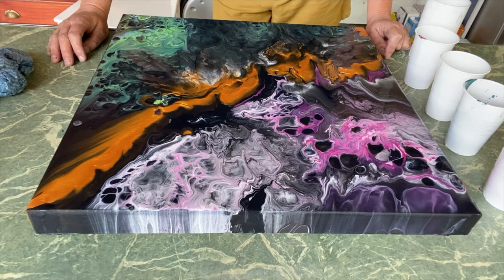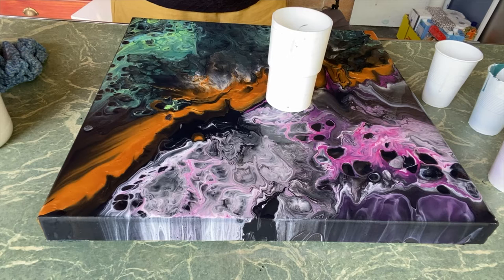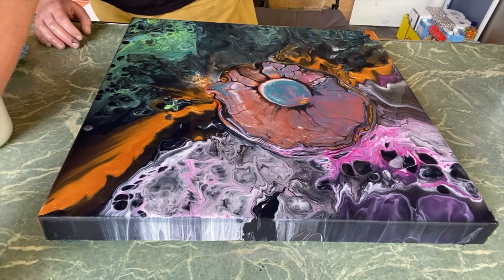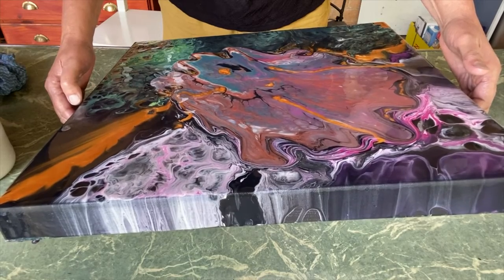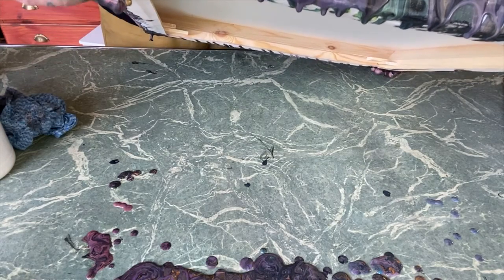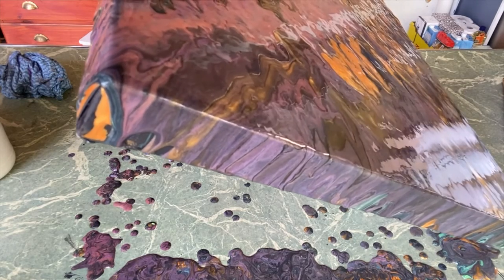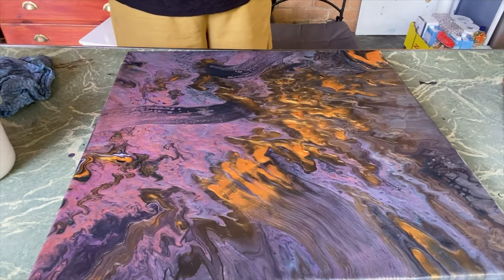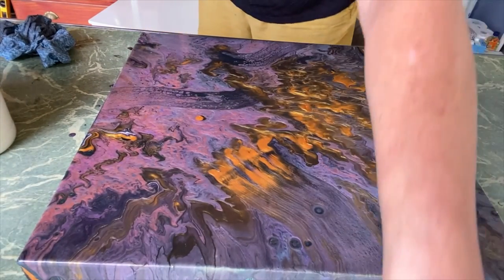Flip Cup Pour / Working with Colour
As usual, when I begin with an idea on how a painting will look at the end of a pour. This painting with all its blue colours should represent water of some kind , but when looked at it, I had to name it 'Blue Bull'.

There are no metallics in this piece and therefore the medium used for each colour is a mixture of 2 parts neutral house paint and 1 part gloss varnish. This helps to give the overall painting a silkier feel and keeps the colours vibrant. I always use distilled water because it has been washed clean of impurities.

Thank you and I look forward to seeing you again when I paint.